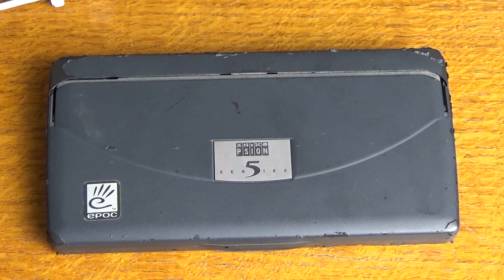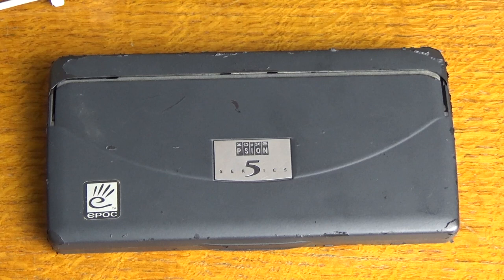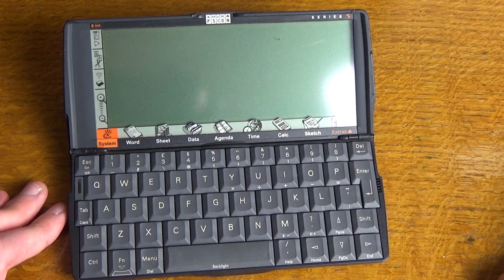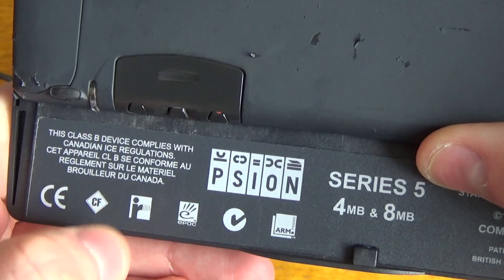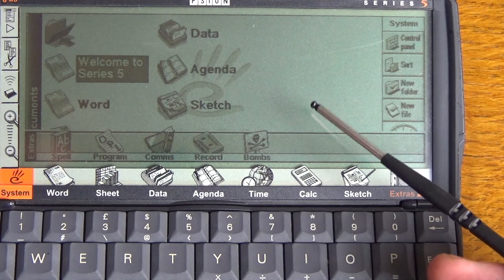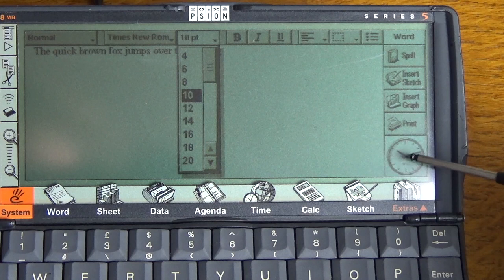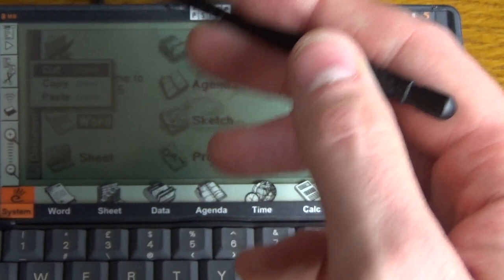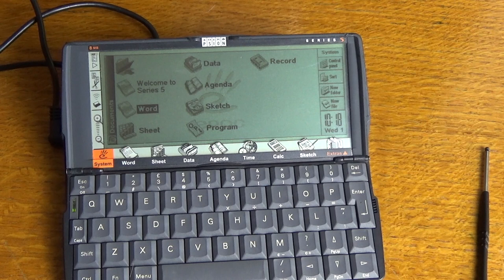Psion Series 5 | Retro Review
A look at the Psion Series 5 Palmtop computer system originally released back in 1997.